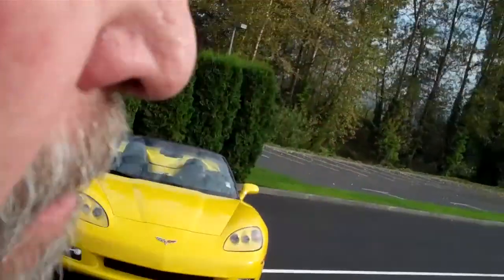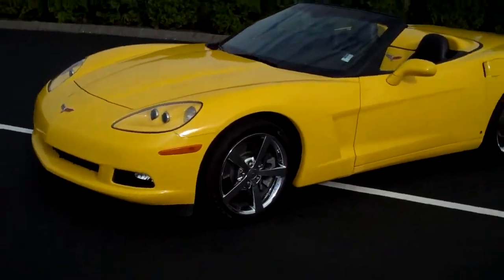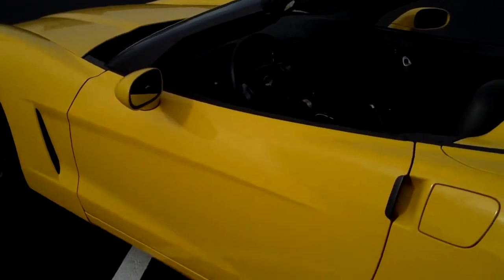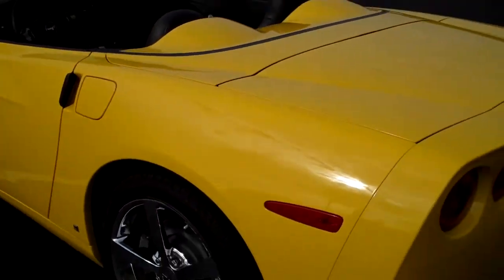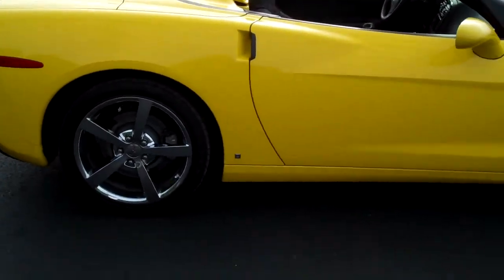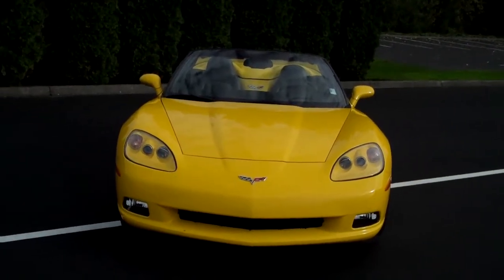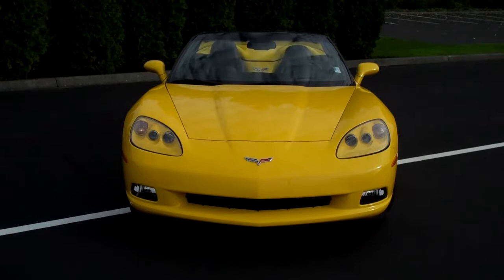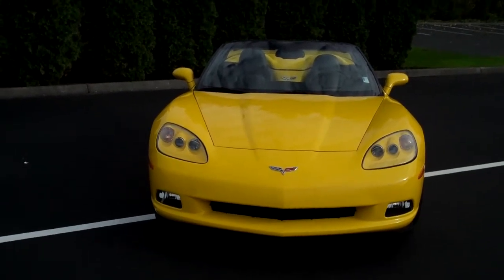2009 Chevrolet Corvette Convertible Yellow - Art Gamblin Motors - Tim Smitty Smith - V1999